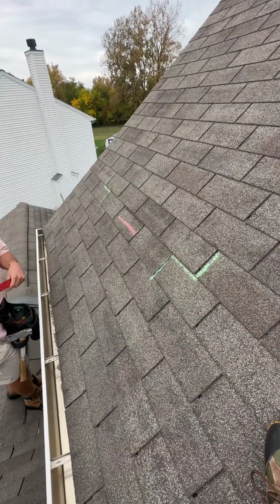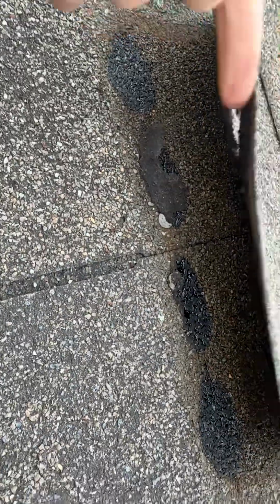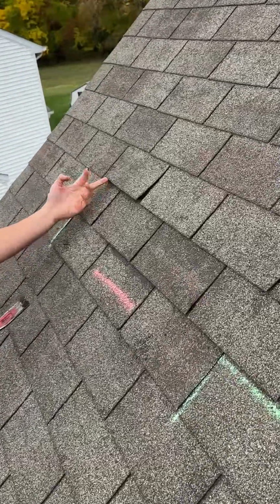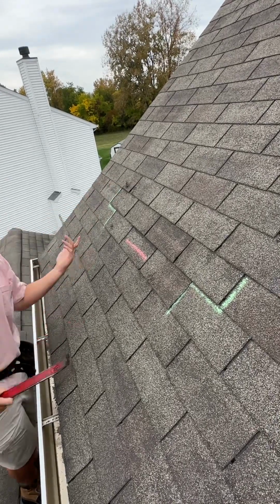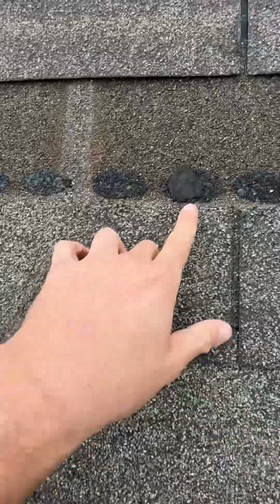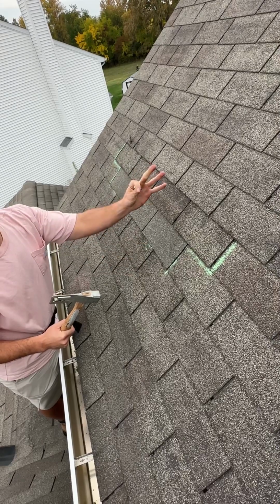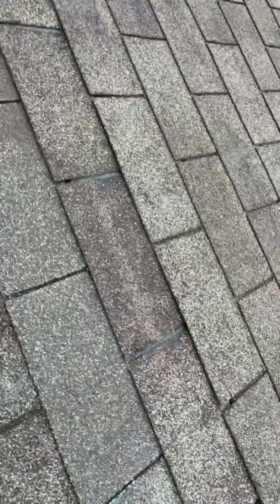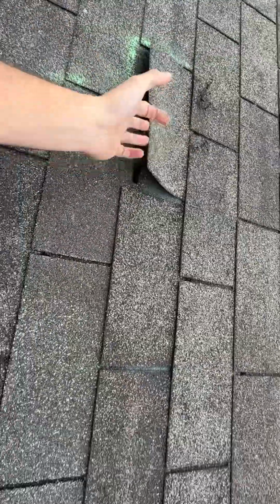Jim & Lin repair attempt